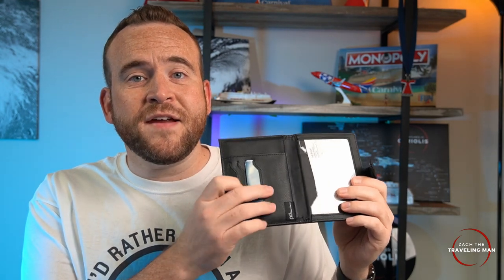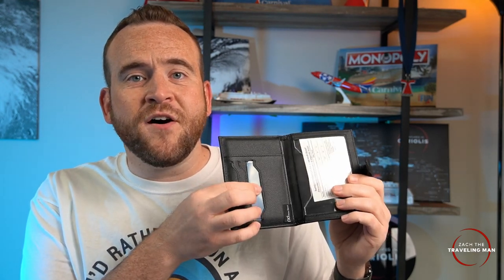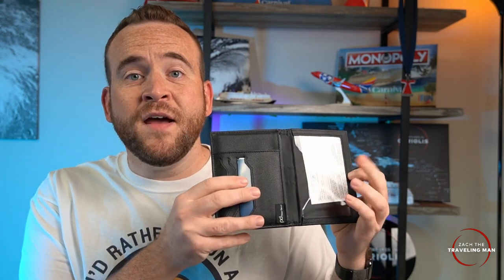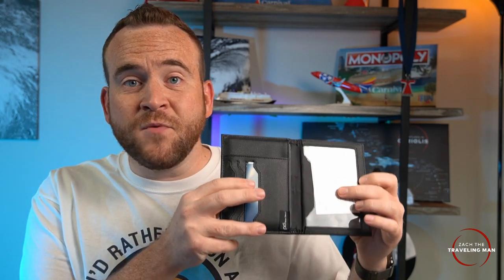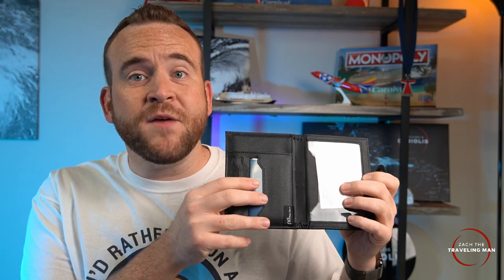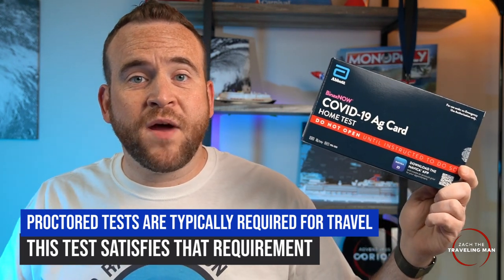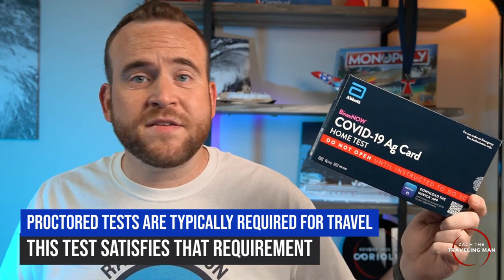5 IMPORTANT Things to Pack for Summer Travel 2022 - Vacation Tips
Summer vacation season is getting into full swing - but you should not go on that vacation without  packing these 5 important things. These 5 important things are a must have. More people will be taking a summer vacation in 2022 than the last couple of years. Due to the ever changing protocols associated with the pandemic, there are 5 essential items you should not leave home without. Do not miss out on these 5 important items you should take with you on your summer vacation!

I thought of the idea for this video as I prepare for my upcoming cruise vacation on the Celebrity Beyond, the newest cruise ship from Celebrity Cruises, with Captain Kate McCue at the helm. Celebrity Beyond will be sailing from the Mediterranean for a season, before her voyage across the Atlantic to Fort Lauderdale. I recently sailed on Celebrity Edge and Celebrity Apex, and cannot wait for future Celebrity Cruises. I have also sailed recently on Carnival Cruise Lines' Carnival Sunshine, Royal Caribbean's Freedom of the Seas, and the MSC Divina.

GET THE FEATURED ITEMS:
Document Holder
Mobile Hotspot (GlocalMe U3)

0:00 - Introduction
1:09 - Item #1
2:28 - Item #2
3:37 - Item #3
5:22 - Item #4
6:54 - Item #5